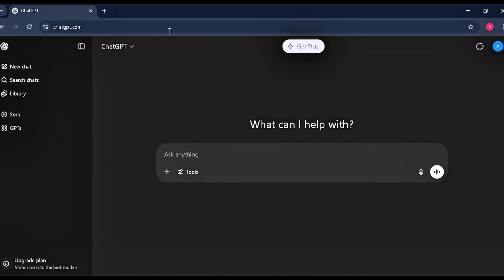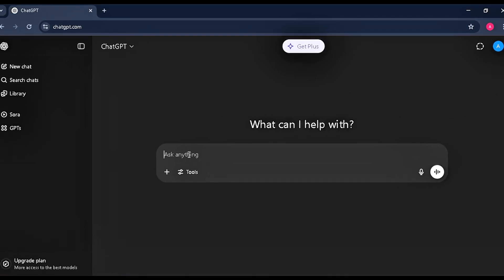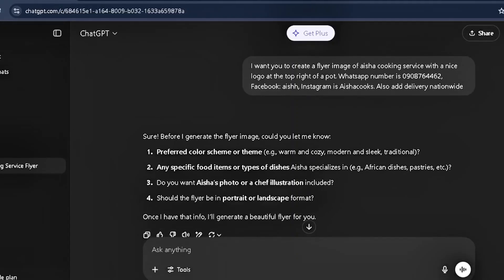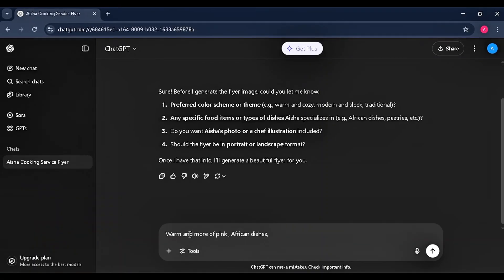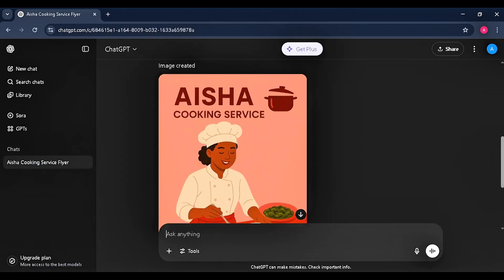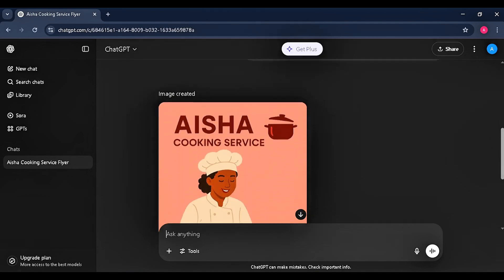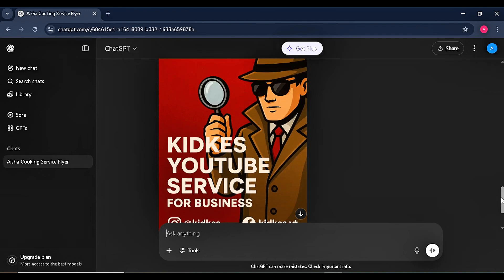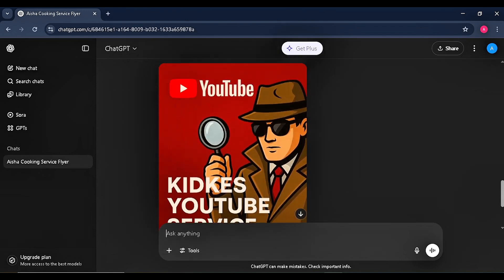How to Create Stunning Flyers with AI for FREE & Make N5k Per Design!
If you're looking for a smart way to make money online in 2025 using just your phone or laptop, this video is your perfect starting point. I’m revealing one powerful and completely free AI design tool that allows you to create professional, high-converting flyers for businesses, events, and promotions—without needing any graphic design experience.

This single AI platform takes the stress out of flyer design. With just a few clicks, it helps you generate sleek, custom flyers for real clients, saving you hours of work while delivering agency-level quality. And the best part? You can charge N5,000 or more per flyer, depending on the type of business or project. From pizza spots to salons, small businesses are always looking for creative flyers to market their services, and you can be the one providing them—fast and easy.

This video goes deep into how to use this tool, how to customize templates, how to make your designs stand out, and most importantly, how to turn this into a real online income stream. You'll learn where and how to find paying clients, how to price your work, and how to offer design services even if you're just getting started. Whether you're a student, stay-at-home parent, or someone looking for a side hustle, this AI tool opens the door to a new digital opportunity.

No subscriptions. No expensive software. No experience required. Just one free tool, a bit of creativity, and your willingness to learn something powerful. This isn’t just about designing—it’s about building a profitable online business with AI in 2025.

If you’ve ever searched for “how to make money with AI,” “freelance design in Nigeria,” “earn with Canva,” or “graphic design side hustle,” this video will give you the full roadmap. Watch till the end to discover how to go from your first free design to landing your first ₦5k client—and scaling from there.

📈 Start now, design like a pro, and get paid like one.